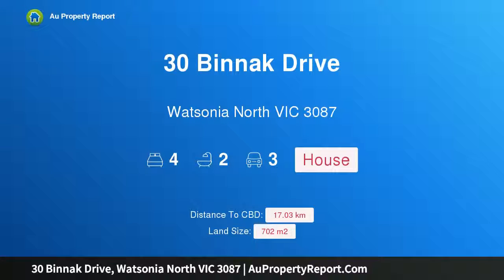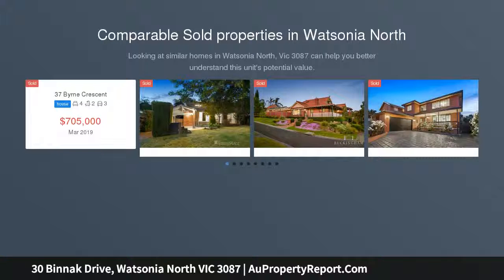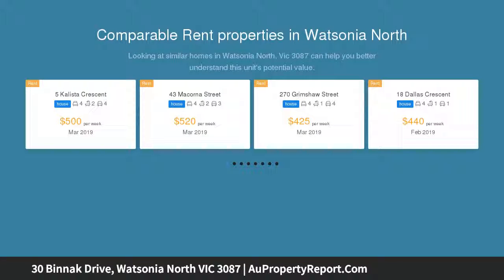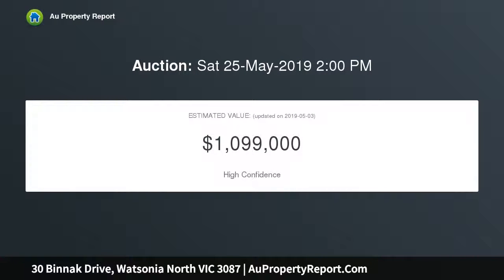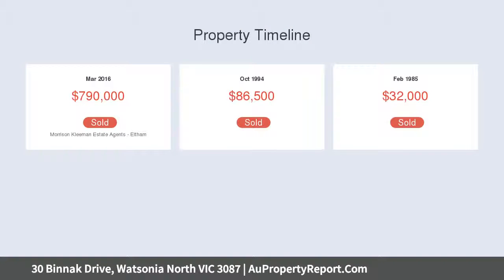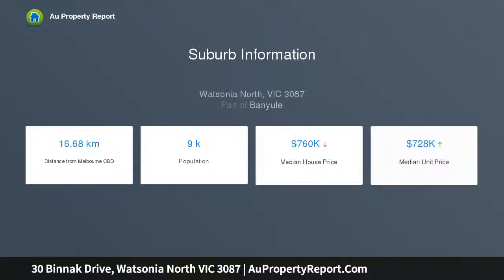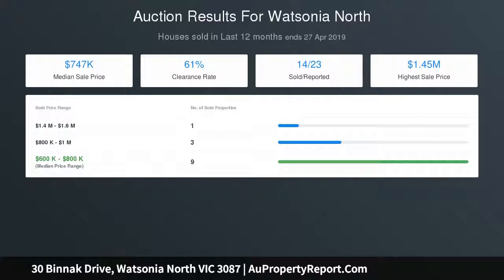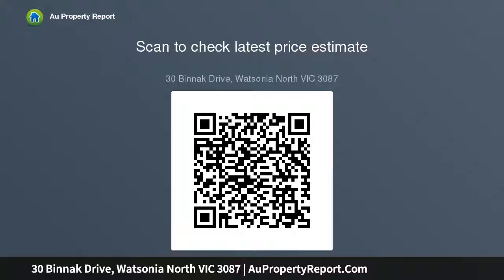30 Binnak Drive, Watsonia North VIC 3087 | AuPropertyReport.Com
30 Binnak Drive, Watsonia North VIC 3087
Property Type: house
Bedrooms: 4
Bathrooms: 4
Car Space: 3
Family Comfort In A Prime Parkside Position